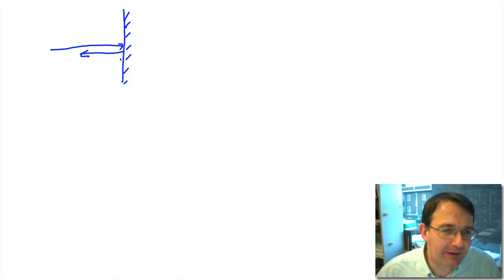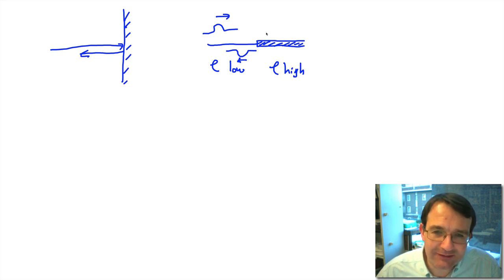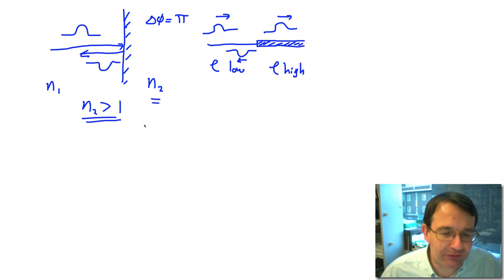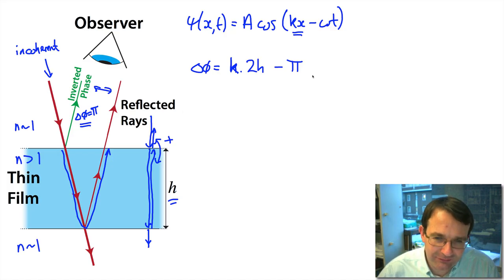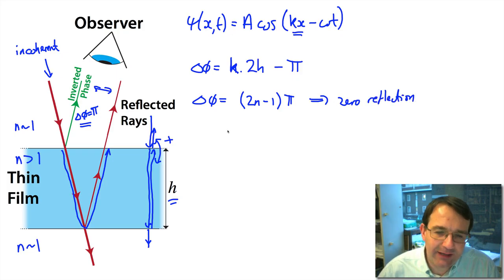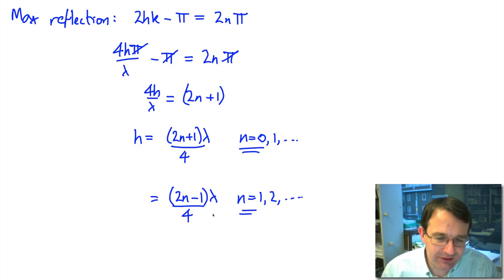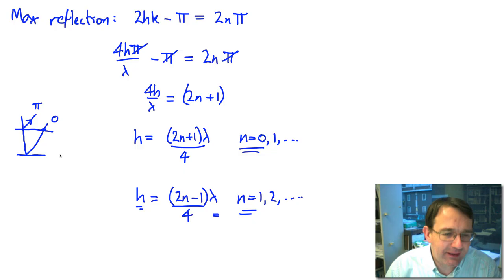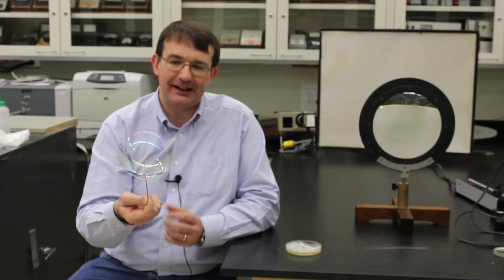PHYS 130 Lightwaves Part 4: Thin Films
Video lecture for PHYS 130 at the University of Alberta. In this video we discuss how even light from incoherent sources, such as light bulbs, can interfere in thin films to produce a dazzling array of colours.